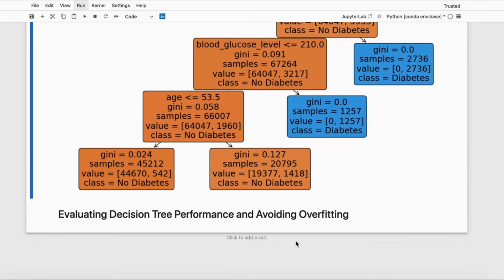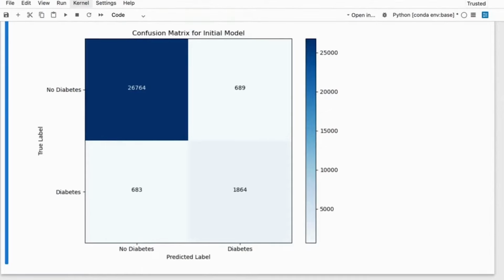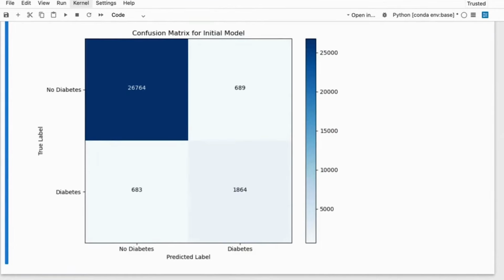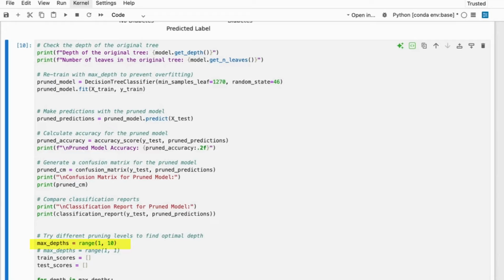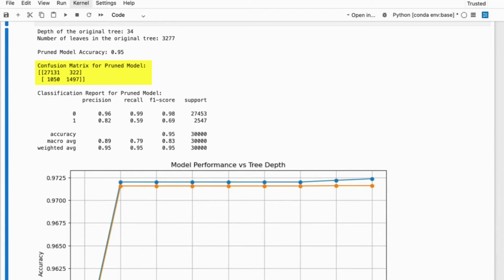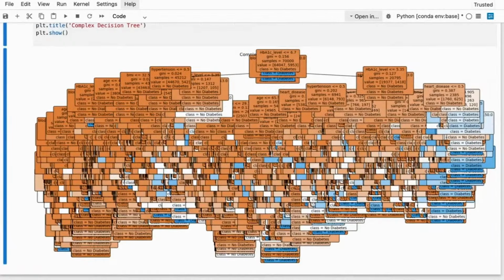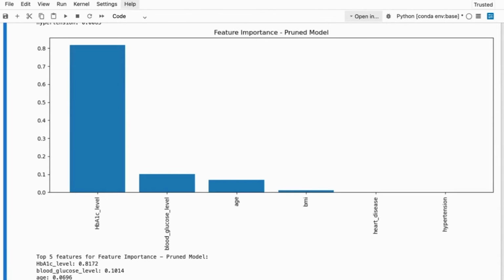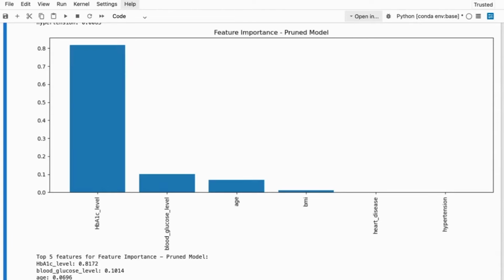Decision Trees Part 2 | Model Evaluation & Preventing Overfitting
95% accuracy sounds amazing, but it can actually be a warning sign. This tutorial reveals why decision trees overfit and shows you how to build simpler, more reliable models through pruning. Watch HbA1c emerge as the #1 diabetes predictor.

This video is part of the *Machine Learning with Scikit-learn, PyTorch & Hugging Face Professional Certificate* on Coursera. Get hands-on practice with decision tree evaluation and overfitting prevention with real medical AI applications. You'll discover:
*Why 95% accuracy can indicate overfitting (34 depth, 3,277 leaves!)
*Comprehensive model evaluation: confusion matrix and classification report
*Decision tree pruning techniques (max_depth=3 constraint)
*Performance trade-offs: Perfect precision vs 67% recall
*Optimal depth analysis through accuracy curves
*Feature importance interpretation for medical decisions
*Building interpretable models that doctors (or business decision makers) can trust

📌 Enroll in the complete *Machine Learning with Scikit-learn, PyTorch & Hugging Face Professional Certificate*
💬 Comment: In medical AI, would you prefer 95% accuracy with overfitting or 95% with perfect precision? 🩺

00:00 Welcome Back – Part 1 recap and overfitting preview
00:17 Model Evaluation – 95% accuracy performance analysis
00:43 Confusion Matrix – True/false positives and negatives breakdown
01:18 Medical Context – Imbalanced classes in healthcare AI
01:38 Overfitting Detection – 34 depth, 3,277 leaves analysis
02:02 Pruning Implementation – Max depth 3 constraint solution
02:22 Pruned Results – Performance comparison and trade-offs
02:48 Optimal Depth – Accuracy plateau analysis around depth 2
03:12 Tree Visualization – Complex vs simplified model comparison
03:40 Feature Importance – HbA1c and glucose as top predictors
04:30 Conclusion – Building reliable, interpretable healthcare AI